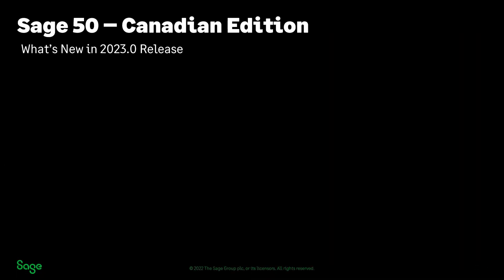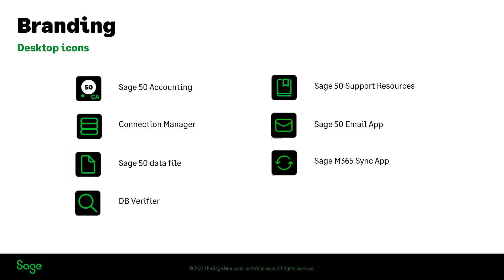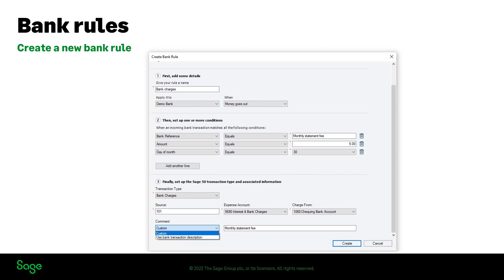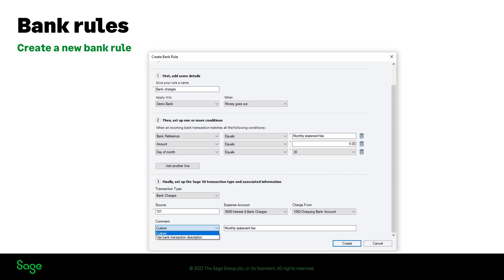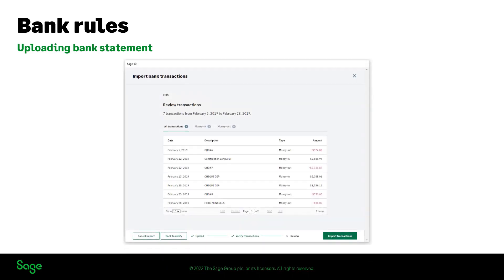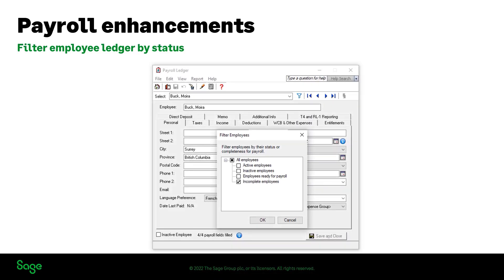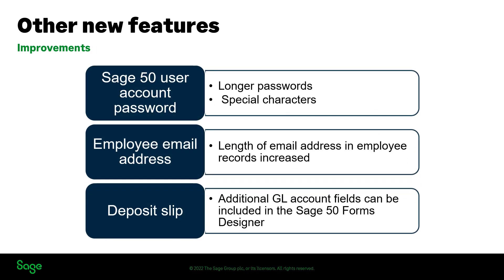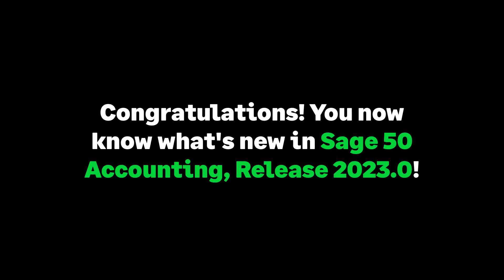Sage 50 Accounting--Canadian Edition 2023.0 - What's New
This video will show you what's new in Sage 50 Accounting--Canadian Edition, Release 2023.0